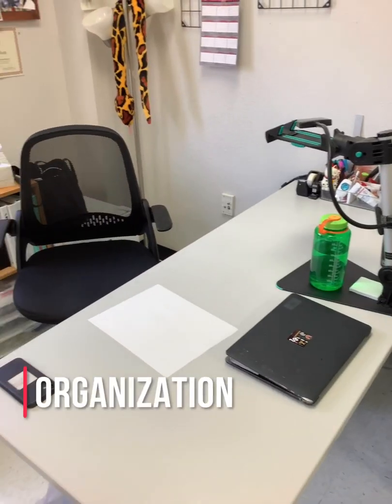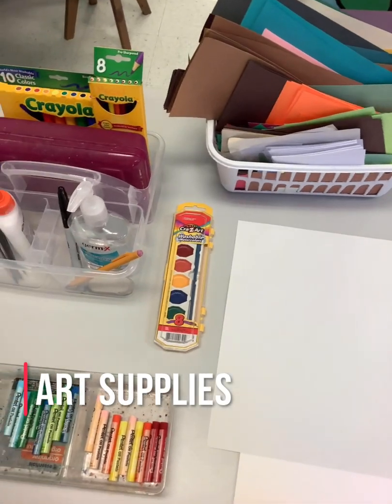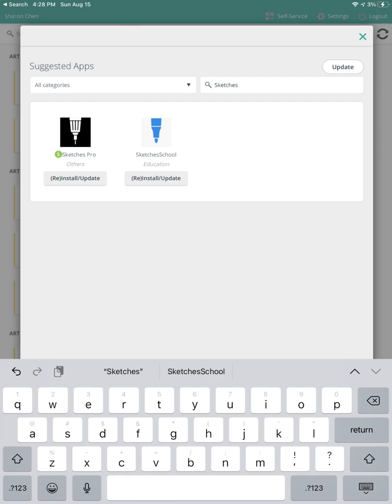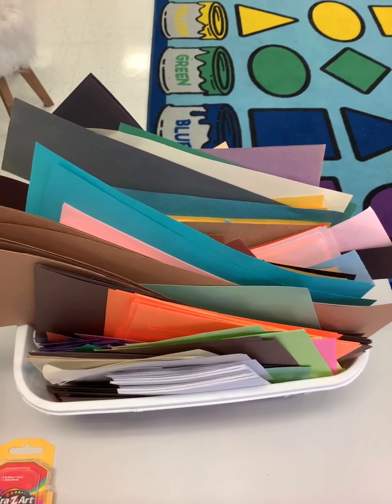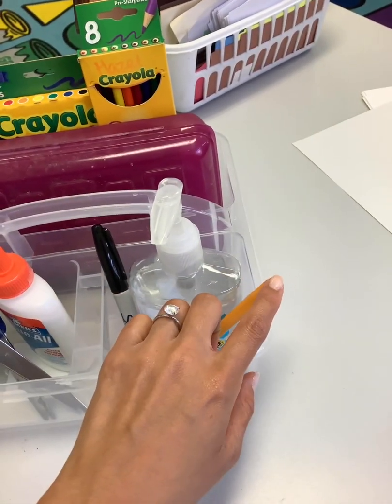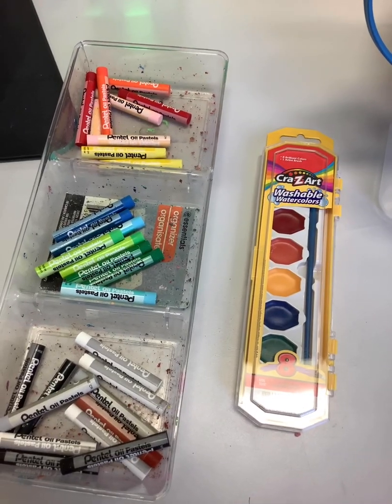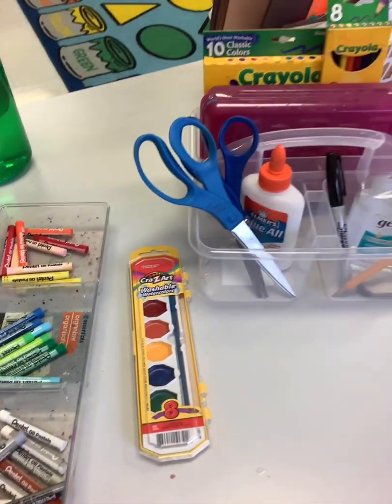Virtual Art 101